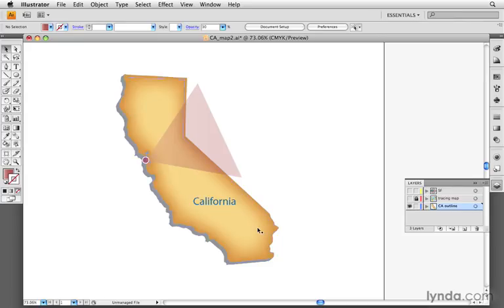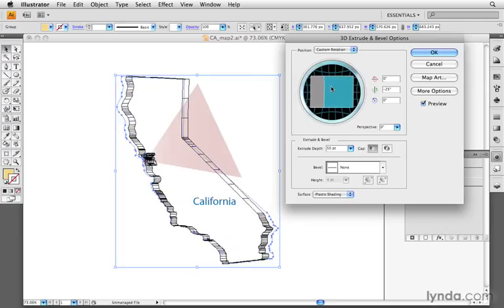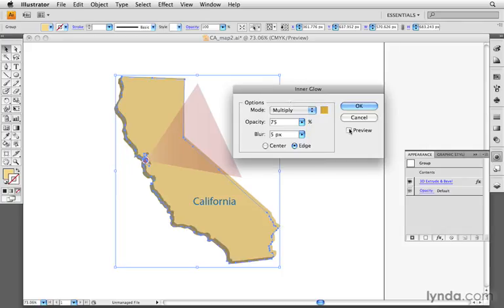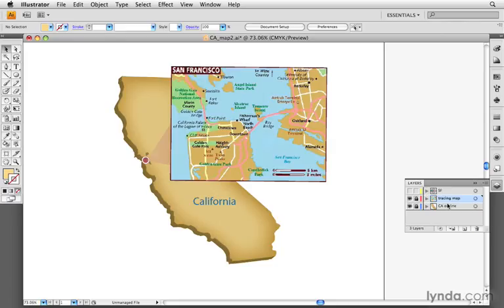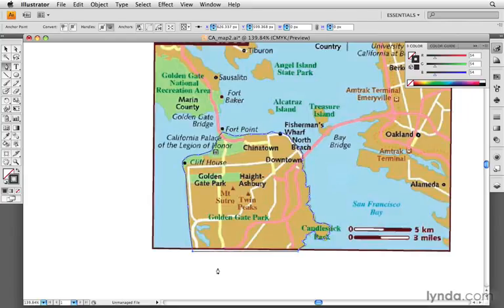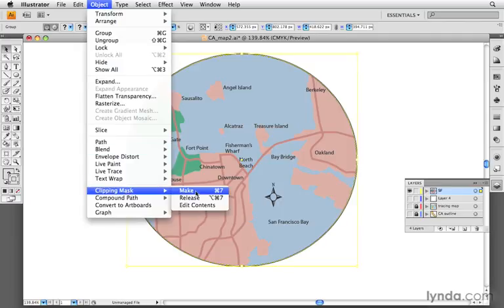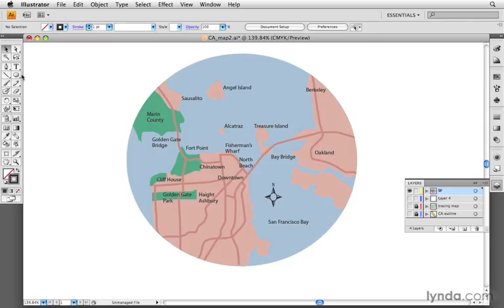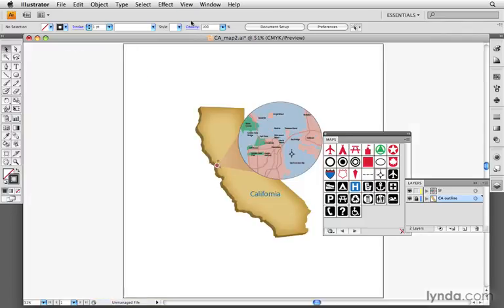0206 Creating a map